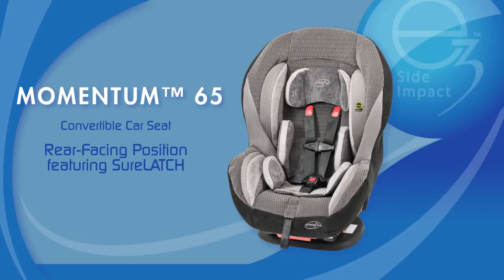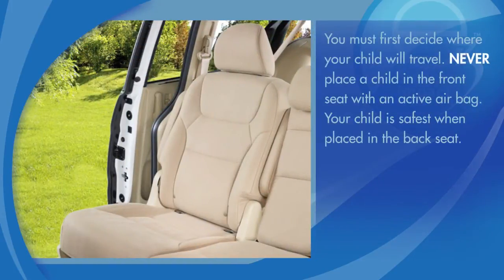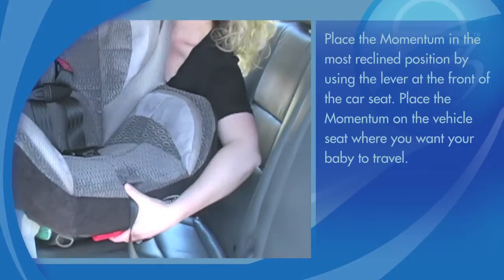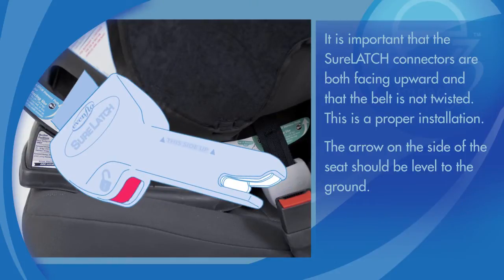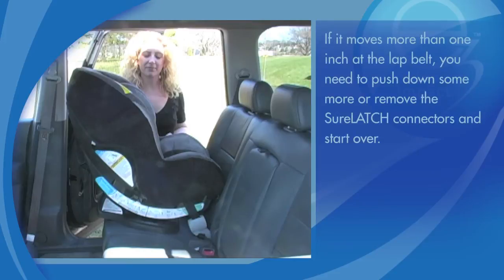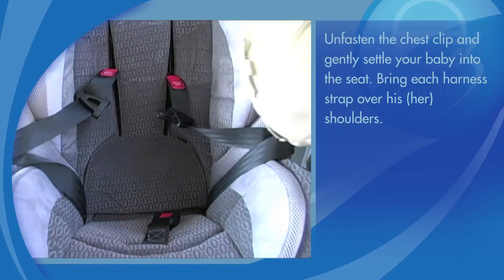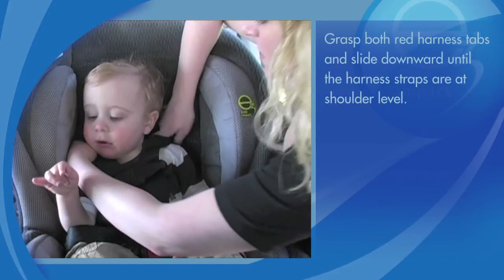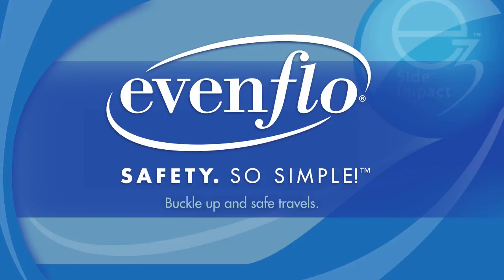Car Seat Installation: Evenflo Momentum 65™ SureLATCH®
- This video demonstrates some basic installation steps for the Evenflo Momentum Convertible car seat in the rear facing position using SureLATCH® connectors.  Always refer to your car seat instruction manual as well as your vehicle's instruction manual for full car seat installation instructions. For more information about car seat installation and to learn more about Momentum's new e3 technology,